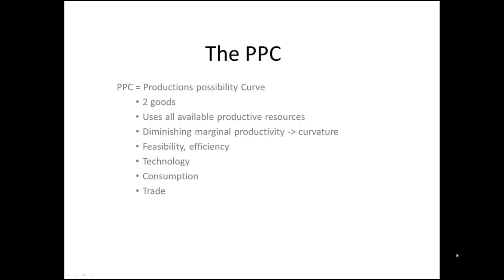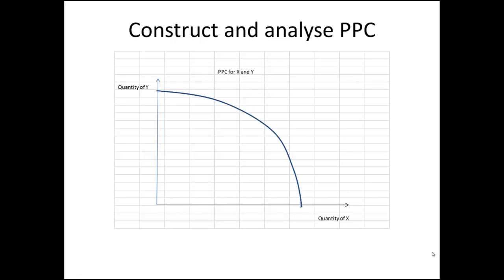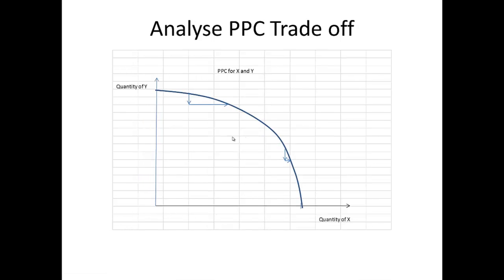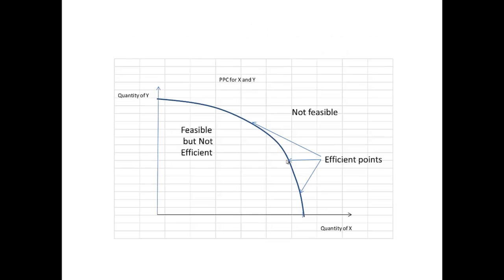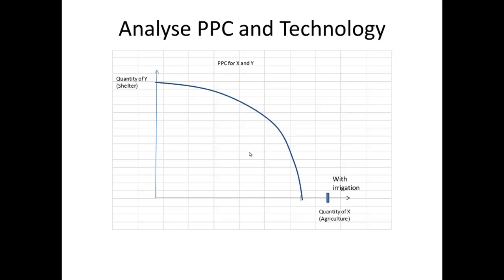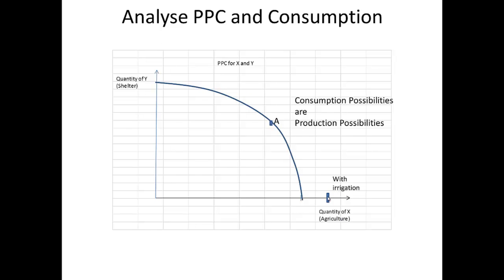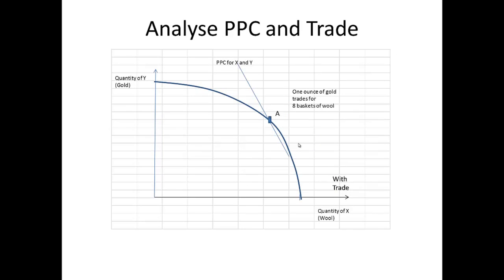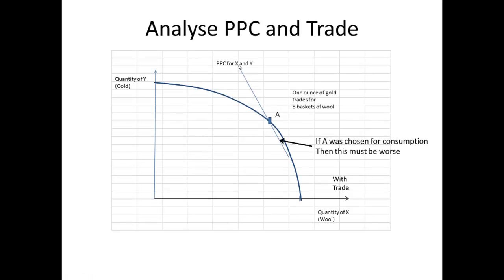Econ 521 - L1 - PPC